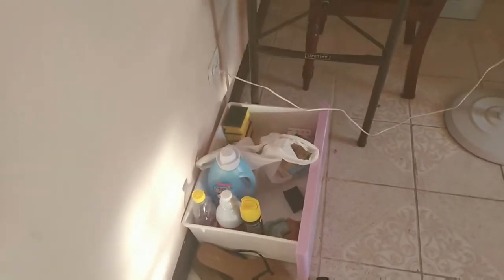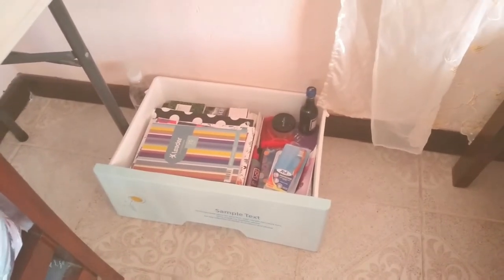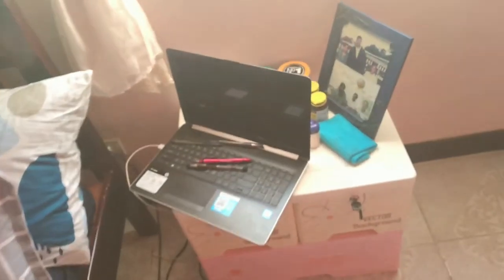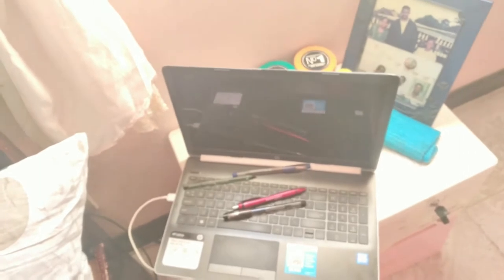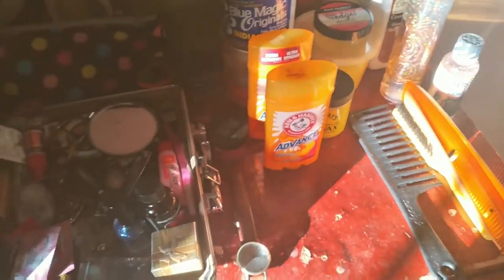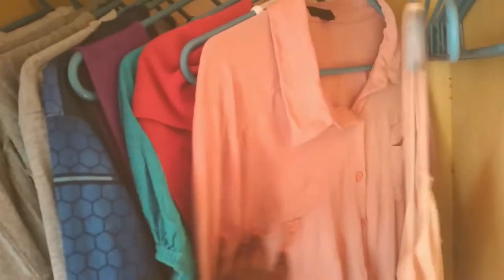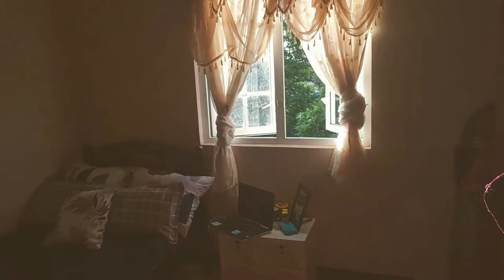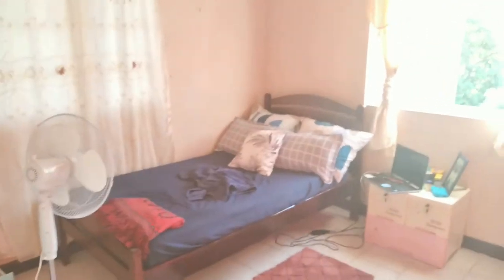College Apartment Tour | UWI Cave Hill Vlog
Hey guys!! Here's a quick tour of my new apartment in Barbados + Room tour.